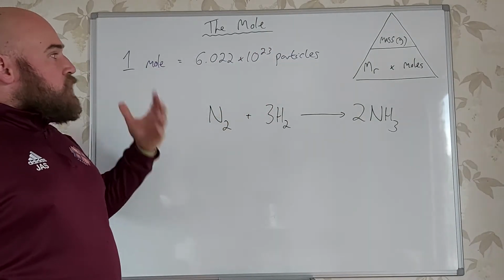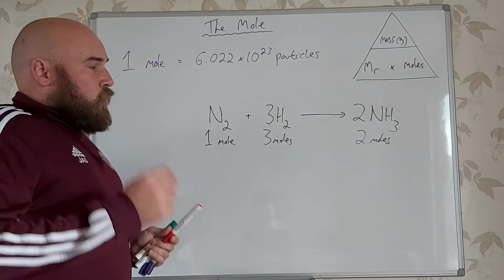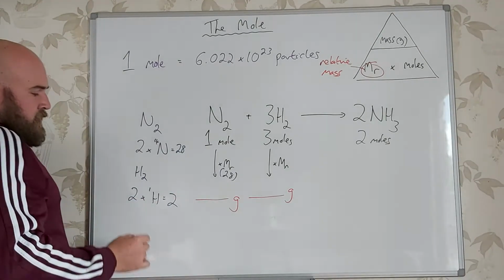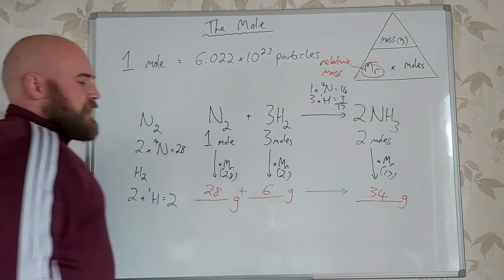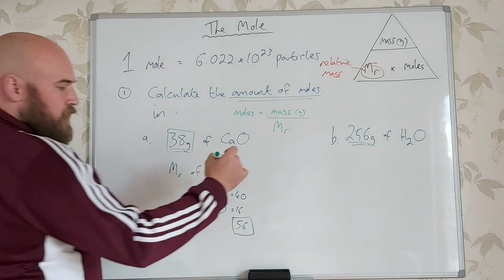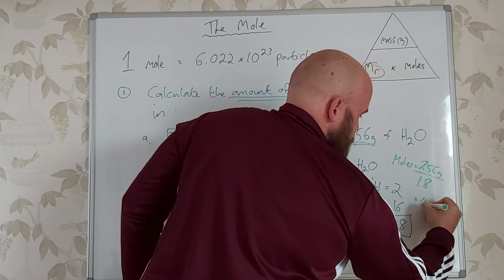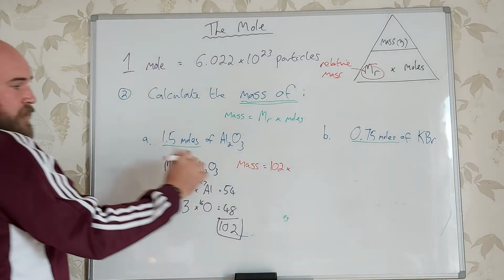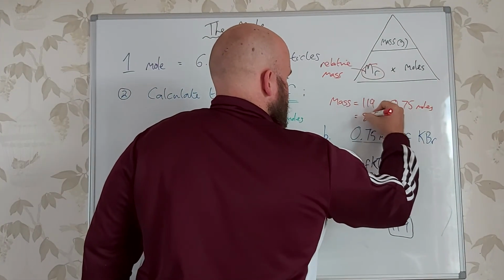C4 The Mole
A guide through the concept of the mole in Chemical Calculations